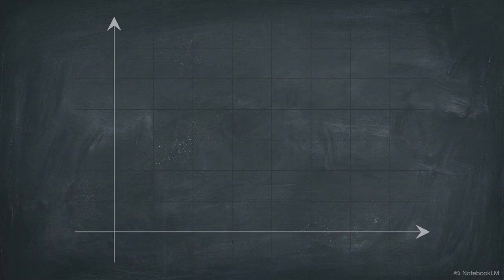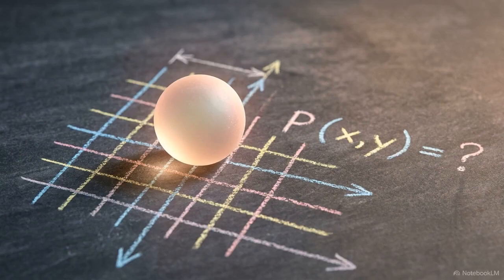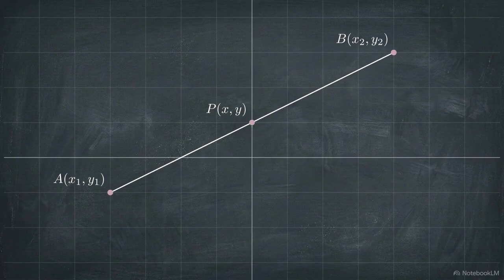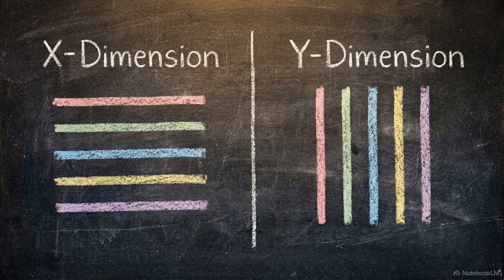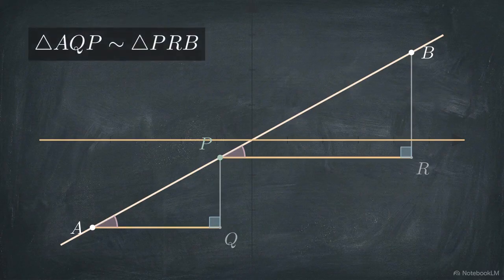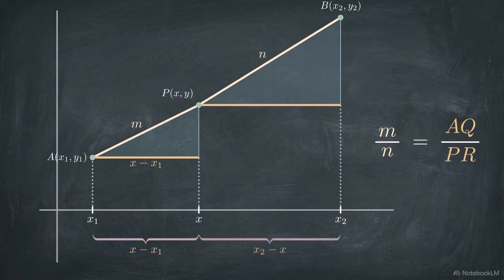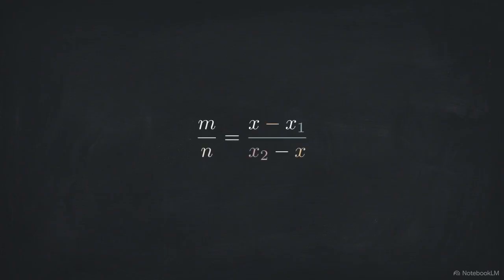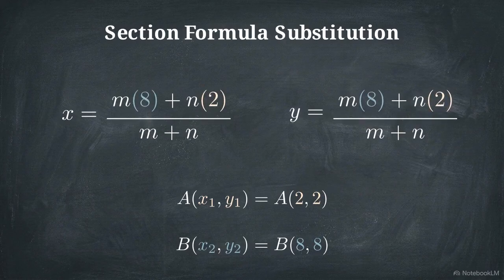Deriving the Section Formula for Line Segments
The mathematical derivation and application of the Section Formula used to find a specific point on a line segment. By placing a line within a coordinate system, the material demonstrates how a point $P$ divides the segment between two known coordinates into a given ratio of $m:n$. The explanation relies on constructing similar triangles and utilizing their proportional sides to establish algebraic relationships between the $x$ and $y$ values. Through cross-multiplication and rearrangement, the formula calculates the precise position of the dividing point. Furthermore, this formula can be reversed to determine the unknown ratio if the coordinates of all three points are already provided. These principles serve as a fundamental tool for analyzing geometric relationships within a Cartesian plane.